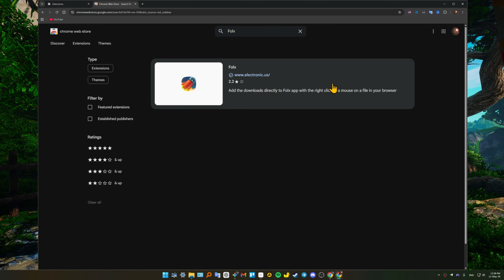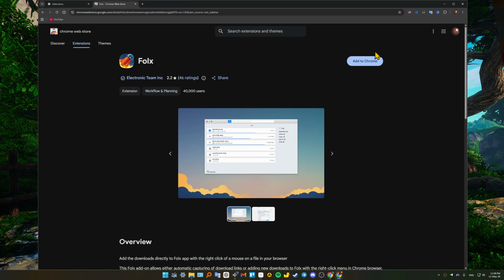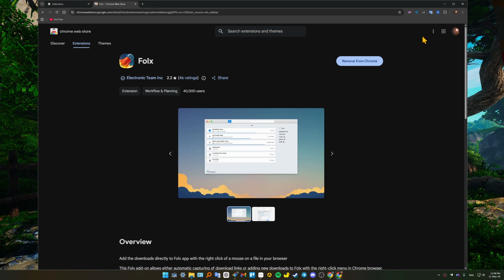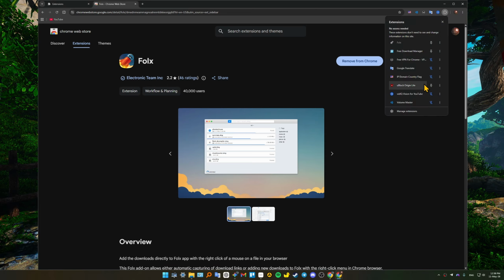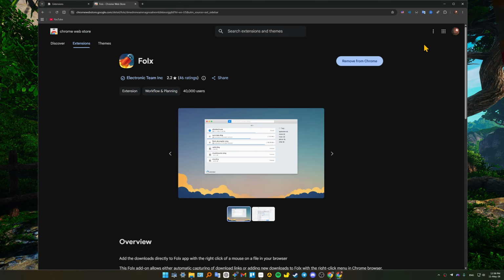How To Enable Folx Extension In Chrome (Quick Guide)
Hello everyone, and welcome to the channel! This video offers a practical "tech tutorial" on how to enable the Fawkes "chrome extension" in your "google chrome" browser. We provide a clear "how to guide", demonstrating the steps to manage your "chrome extensions" and utilize this feature. Learn some useful "chrome tips" for a better download experience.